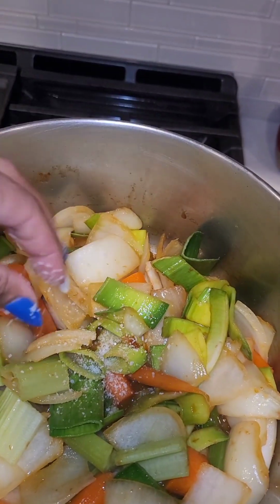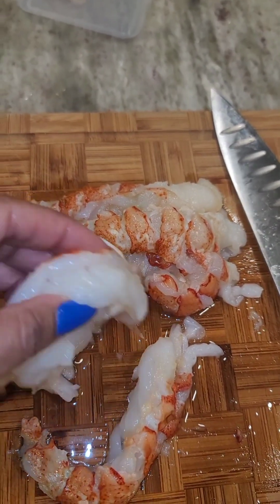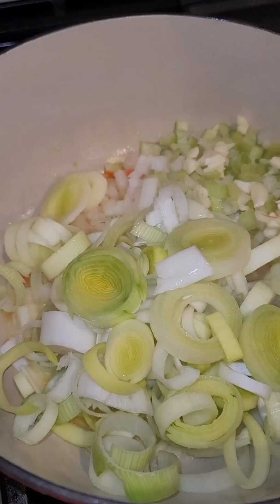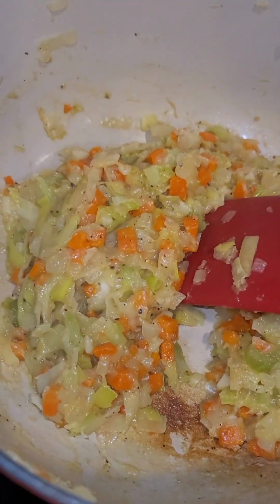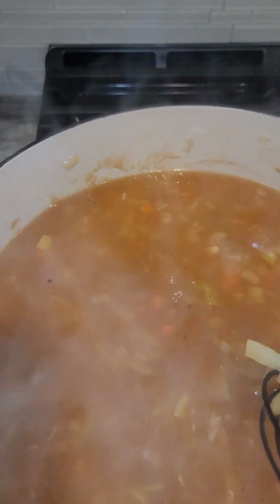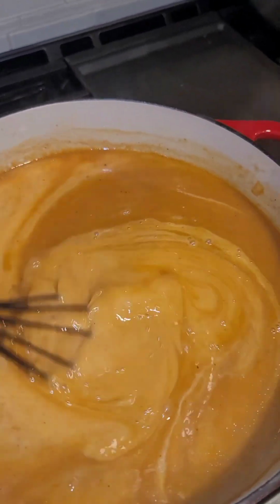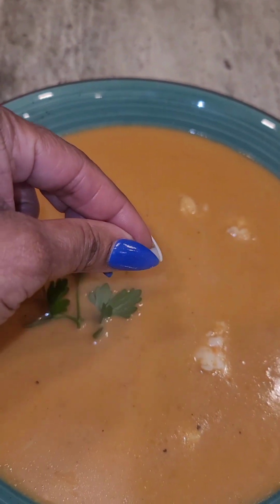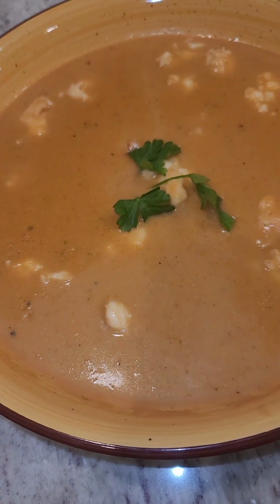Creamy Lobster Bisque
In this video, you will learn how to make restaurant quality lobster bisque. The key is to make your own lobster stock. Let me show you how...
 How do you like to eat your lobster bisque with oyster crackers or crusty bread?